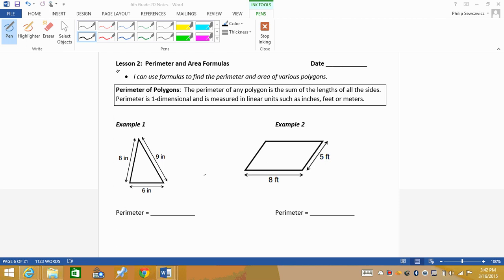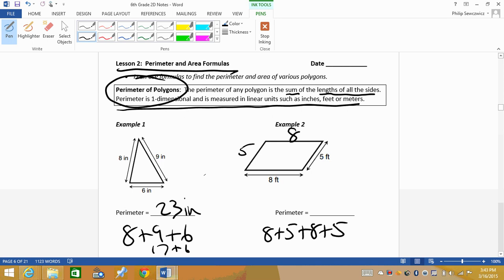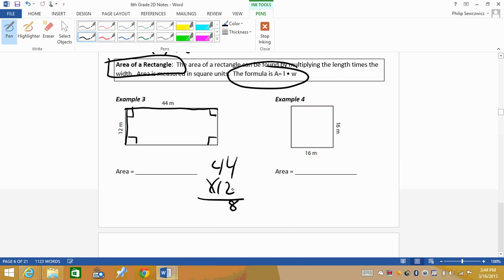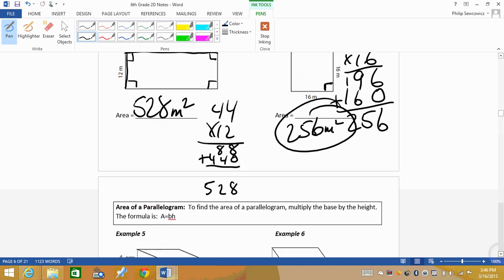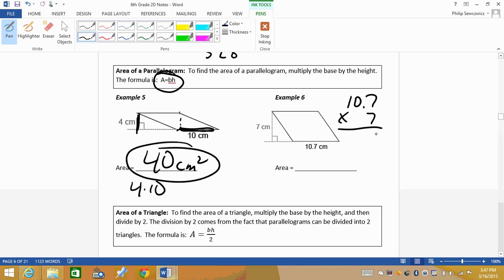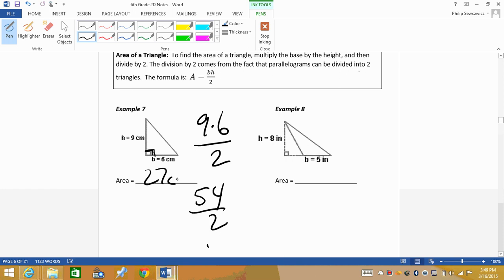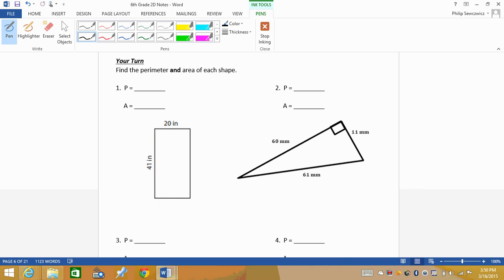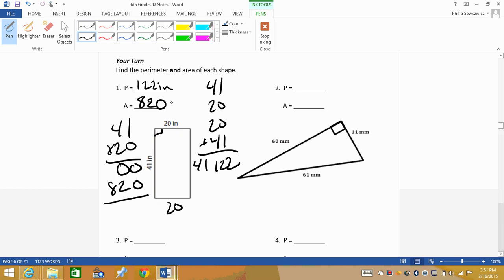Lesson 2 Mod 5 2D Geomoetry